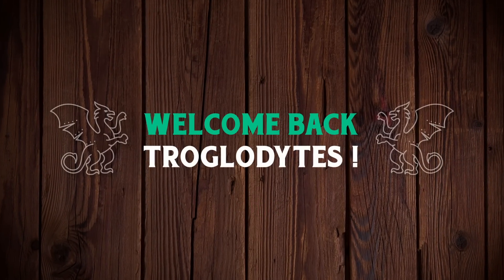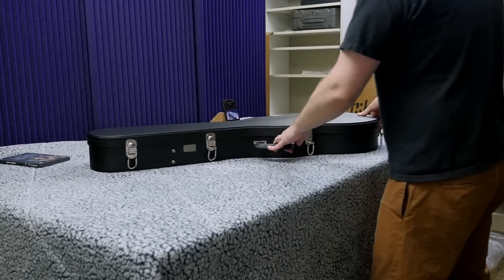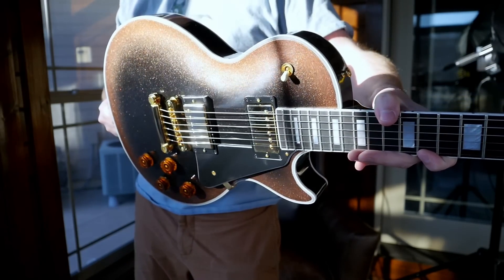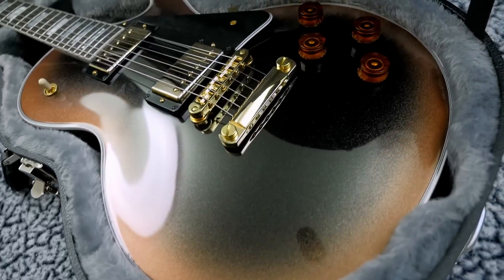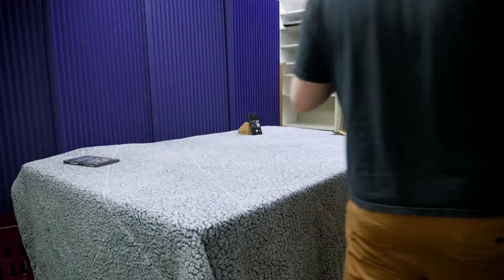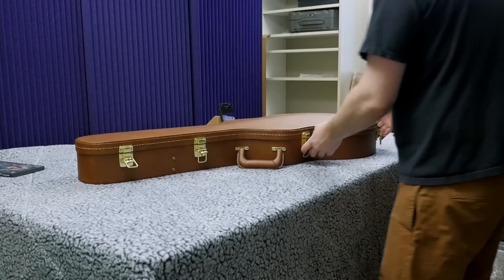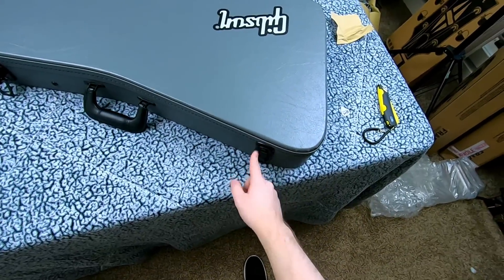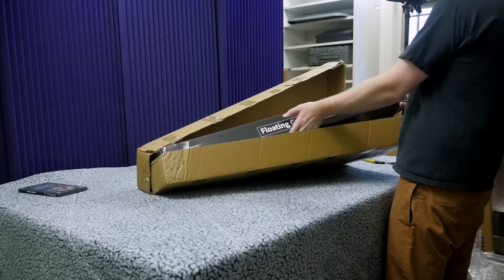This Finish Will Divide the Guitar Community | Trogly's Unboxing Guitars Vlog #126 Bronze Burst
🐕 Episode Guide:
0:00 - Intro - Check Links in the Description
0:17 - Unboxing #1
3:31 - Unboxing #2
4:57 - Unboxing #3
7:34 - Unboxing #4
10:00 - Unboxing #5
14:14 - Unboxing #6

🎞️ Videos Mentioned:
0:27 The Phantom Widow is Here! | 2021 Gibson Les Paul Custom Mod Collection Teal Blast Review
1:25 The Reverse Silverburst | 2018 Gibson Les Paul Custom Shop | Would You Rock or Not? 172
3:39 I Bought A Complete Set... But I'm Scared to Open Them | Unboxing Gibson Limited Colours Edition.
5:52 I Bought This Guitar Because of Guitar Hero | 2021 Gibson Demo Shop ES-335 Satin Red Arterial Burst
6:34 What Happened After Kalamazoo? | 2003 Gibson Memphis ES-335 Guide, Review + Demo
6:51 The "Secret" Hidden Shop Is Back! | Gibson Demo Shop + Mod Collection Recap Jan 10
8:12 I Got The Gibson Dave Mustaine Signature Flying V EXP | 2021 Pre-Release Run Silver Review + Demo
10:07 My New LP Is MISSING Something... | 2021 Gibson Music Zoo One Pickup 1958 Les Paul Reissue Review
12:03 Halloween Special 2020 | 1998 Jackson Roswell Rhoads Aluminum Guitar + Modern Flying V Review Demo
13:12 Yeah, I Got One of THOSE... | Trogly's Unboxing | Gibson Zither Guitar Stand Review
15:06 This Guitar is Impossible to Demo (100%) | 2021 Gibson Kirk Douglas Signature SG Custom Green Black